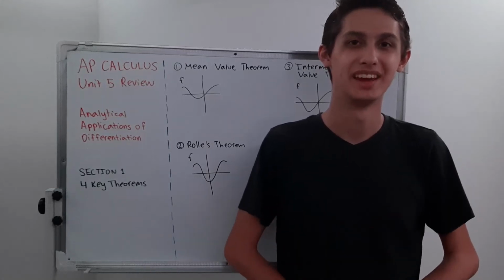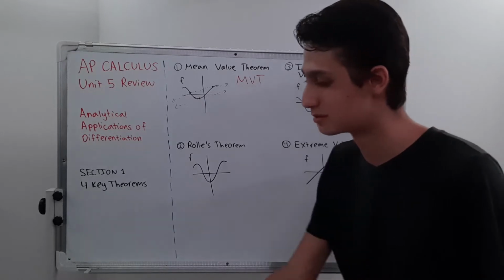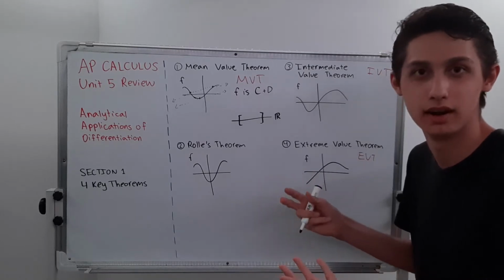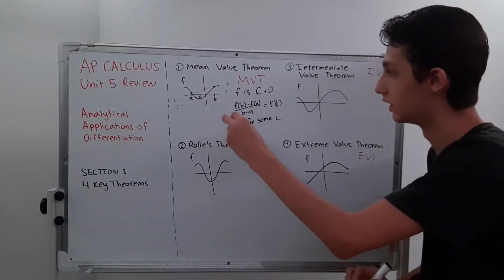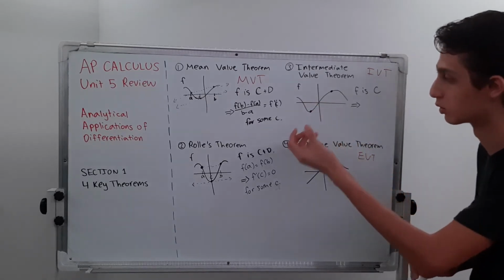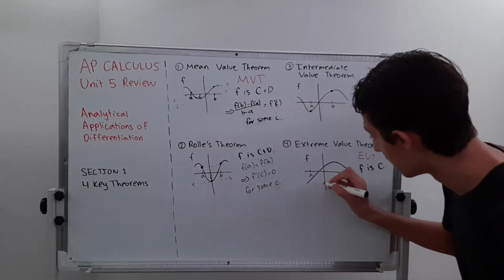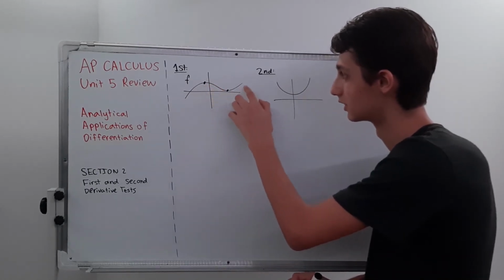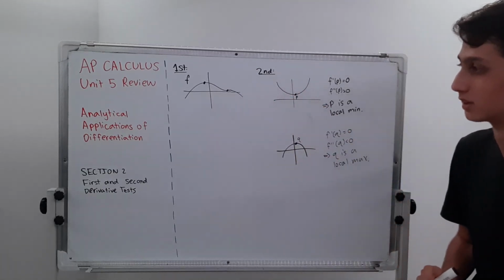4 Key Theorems - AP Calculus Unit 5 Review (Part 1)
Timestamps
0:00 Intro
2:18 Mean Value Theorem (Part 1)
5:49 Differentiability on Intervals
10:25 Mean Value Theorem (Part 2)
11:34 Rolle's Theorem
14:57 Intermediate Value Theorem
17:03 Extreme Value Theorem
20:18 First Derivative Test
24:10 Second Derivative Test